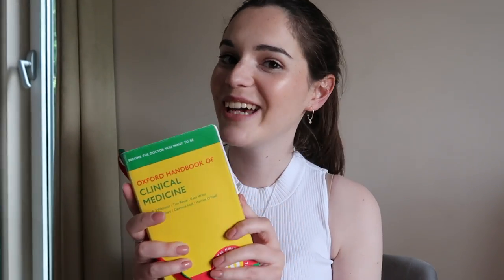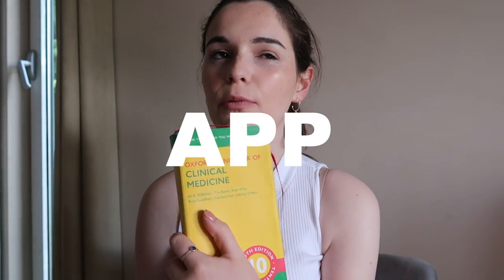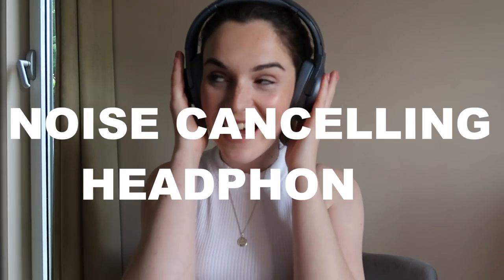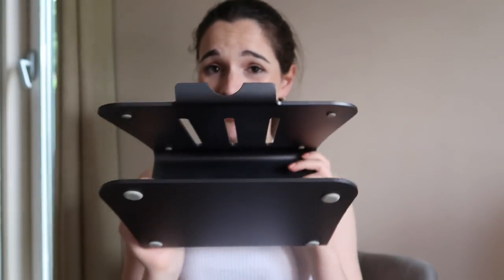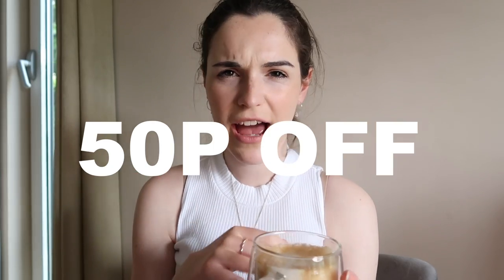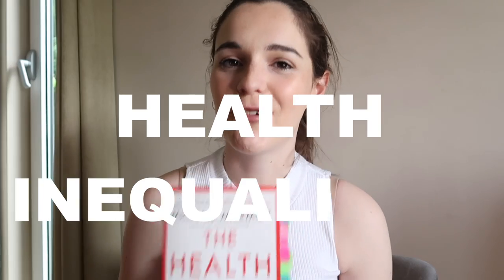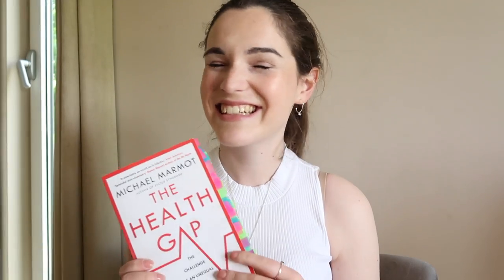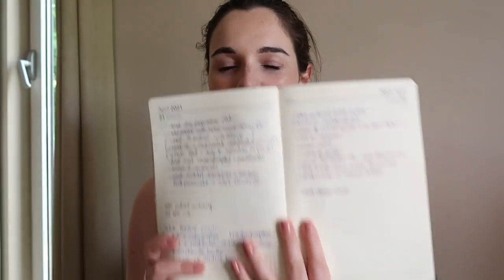MEDICAL STUDENT MUST HAVES - things every med student needs! Medical school favourites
Hi lovelies, today I share my favourite medical school items and my med student must haves. From text books to coffee and everything in between.

📙Oxford Handbook Book
🎧Sony Headphones
💻Laptop stand
☕️Nespresso coffee machine
📚The Health Gap Book
🌸 Day per page diary (couldn't find exactly the same one)

💉Are you an aspiring or current healthcare student? Check out Future Frontline

🩺 I'm an intercalating / 4th year Medical student at King's College London. But I'm much more than just a med student as hopefully you'll find out! I make videos about my life as a med student, how to get into medical school and how to look after your mental health.